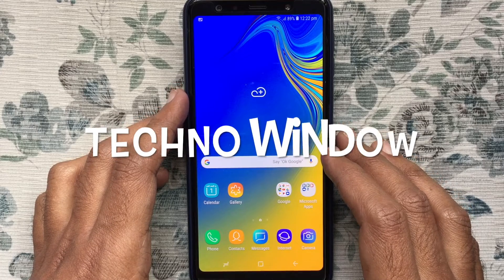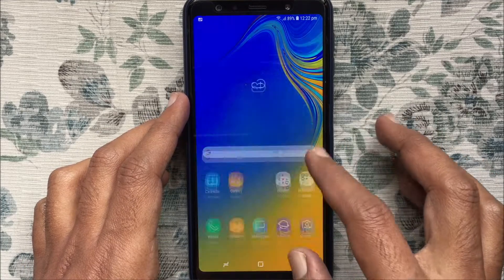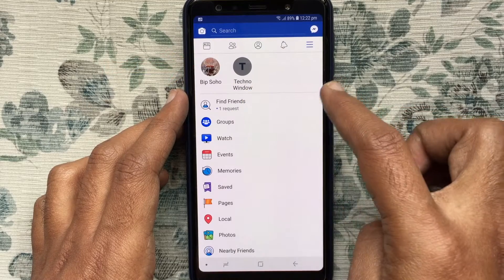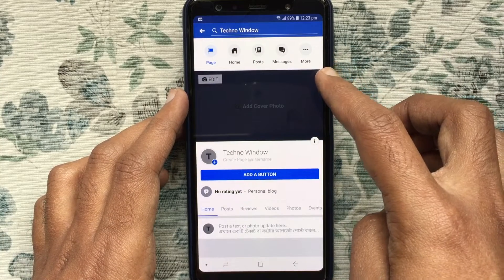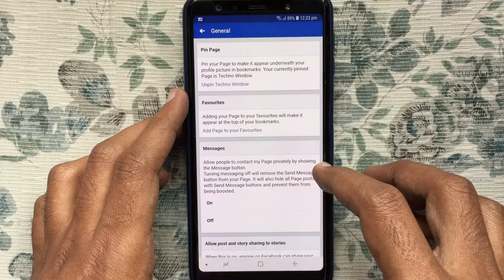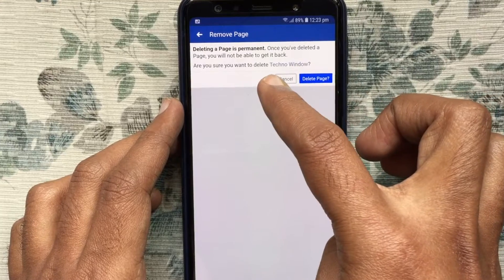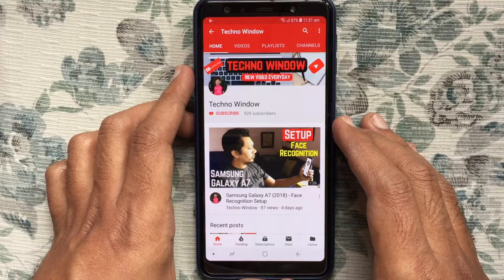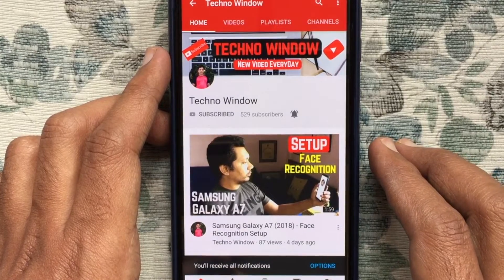How To Delete Facebook Page On Android Phone (2019) | Latest Updates 2019